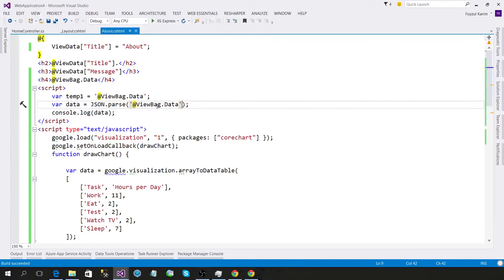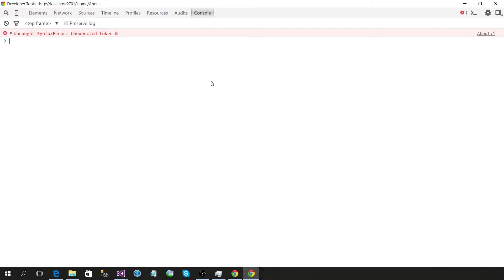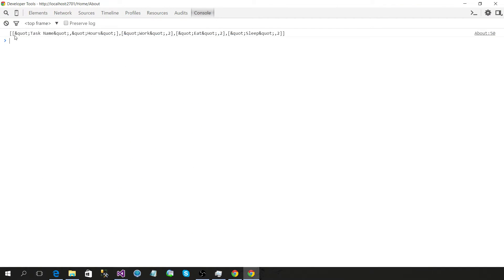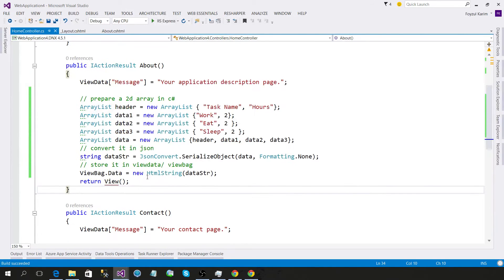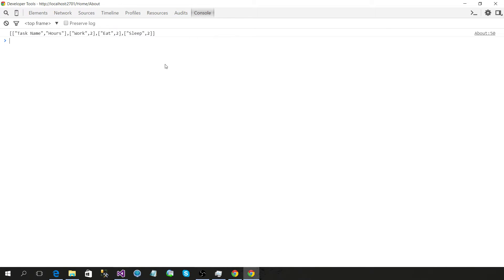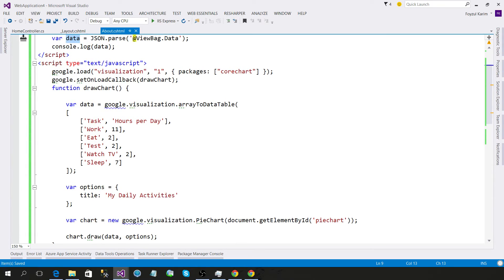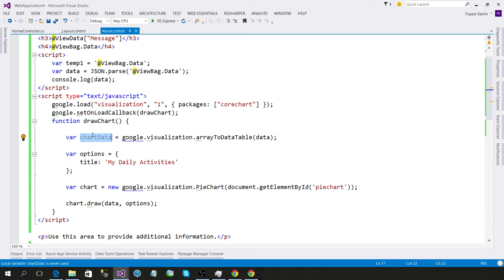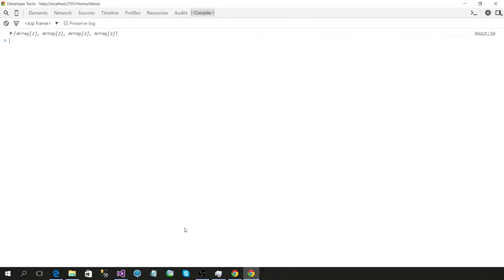ASP.NET MVC + Google Chart using ViewData (5)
In this videos I have showed how to show ViewBag Data to the Google chart instead of sending another jQuery Ajax request to fetch the data. Its very simple.